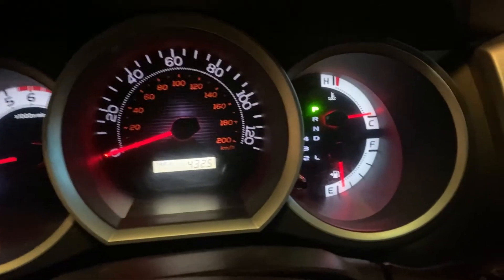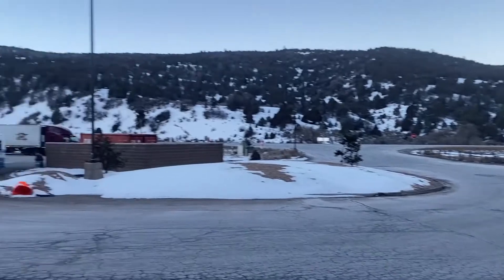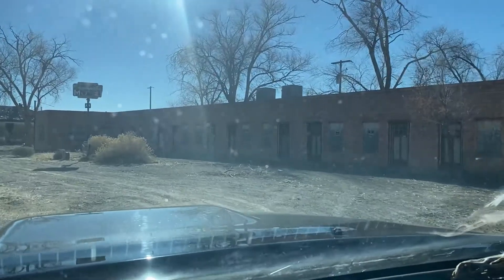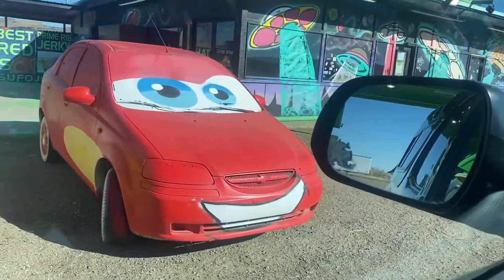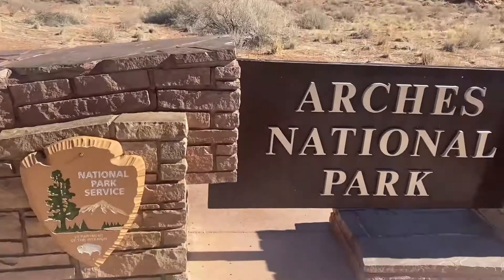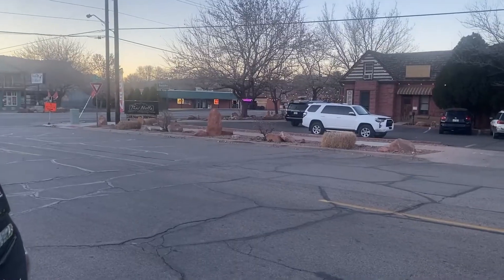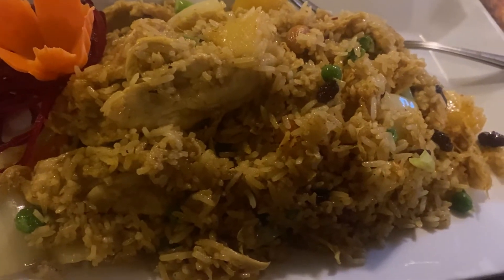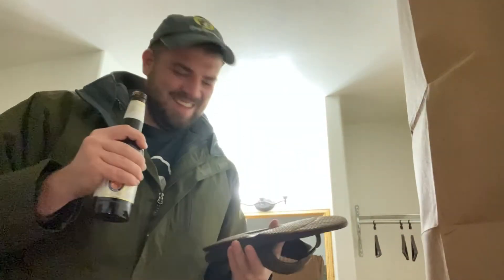The Scenic Sights from Salt Lake City to Moab